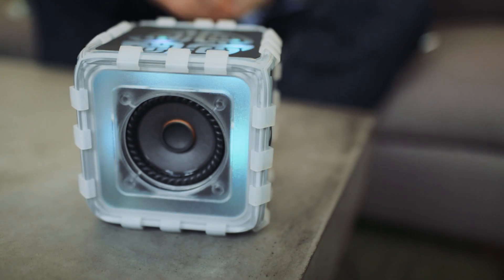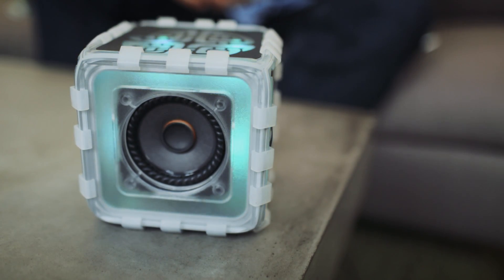Building Bose's Speaker Cube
The first entry in its Bose's line of educational products, BoseBUILD, the Speaker Cube is a $149 Bose Bluetooth speaker with a little bit of education tossed into the mix. Offering a step-by-step guide and videos, and doubling as a sort of control panel for the speaker in its various construction states. It’s a handy interactive guide that both offer context for the creation and helps keep the builder on-track.